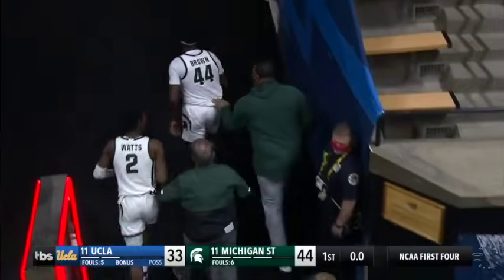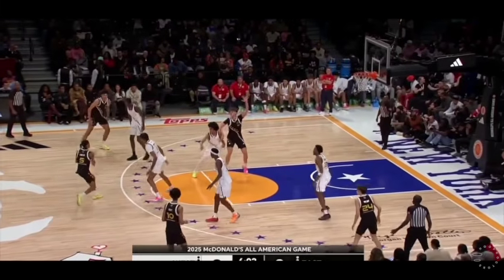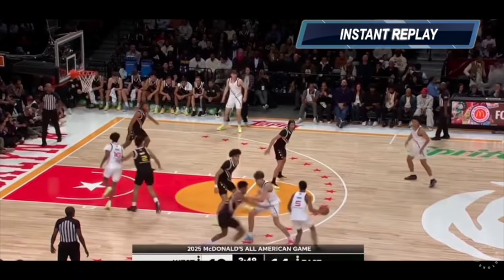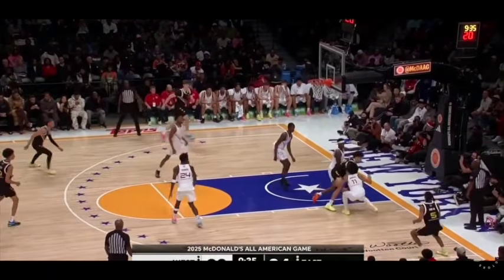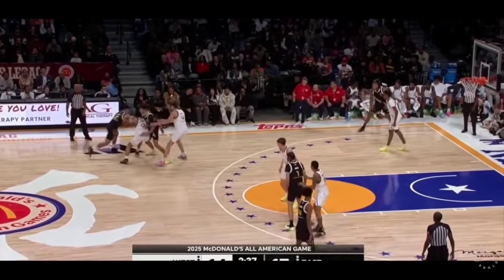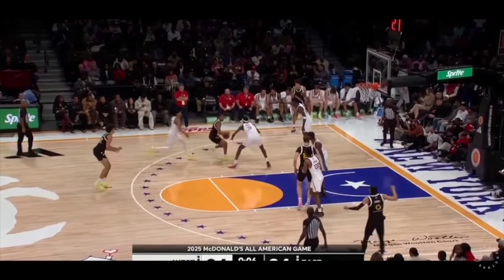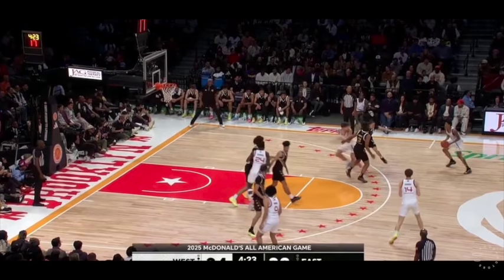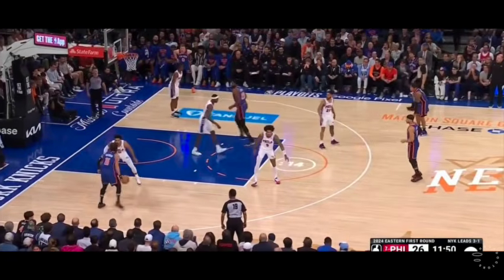Basketball IQ Test: Can you make the right read?(McDonald's All American Game Breakdown)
🔴 Test Your Basketball IQ! Can You Make the RIGHT Read?**

In this video, we break down real-game situations from the **McDonald’s All-American Game** and challenge YOU to make the best decision. We’ll **pause the footage** and ask:

✅ *Should you drive, pass, or shoot?*
✅ *How would you read the defense in this situation?*
✅ *What’s the smartest play here?*

This is more than just film study—it’s an **interactive basketball IQ test** to see if you can think like an elite player. Whether you're a **player, coach, or fan**, this breakdown will help you improve your **decision-making, court awareness, and basketball IQ**.
Did you agree with the All-Americans’ decisions? Let’s debate!

**🔗 Follow Me for More Basketball Breakdowns:**
(Add social links, website, etc.)

We're excited to announce our new services to help you elevate your game. Get a personalized evaluation and a blueprint for success tailored just for you. Go to Hoopdoctors.net to help change your life!